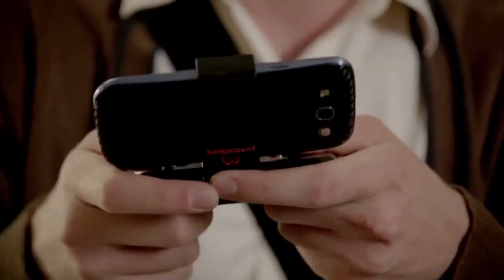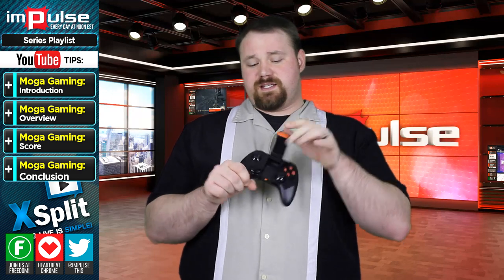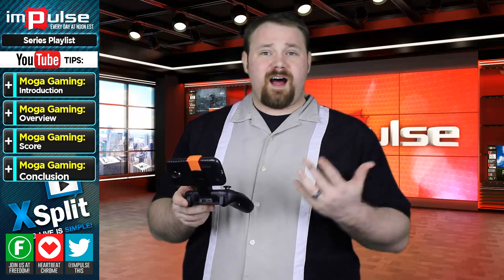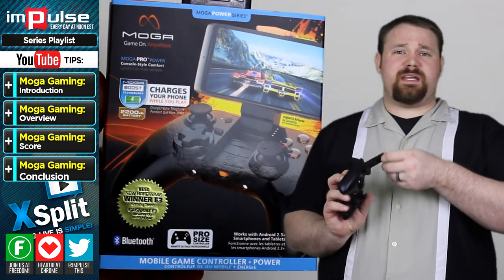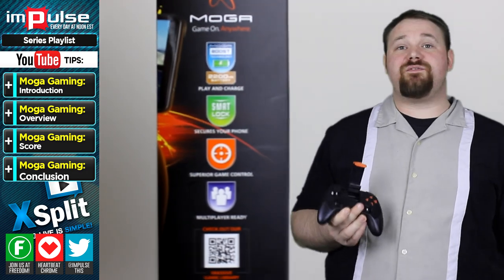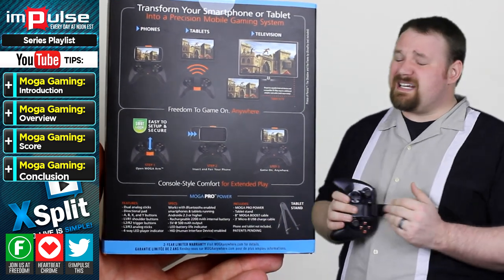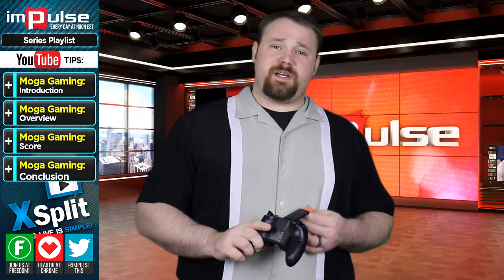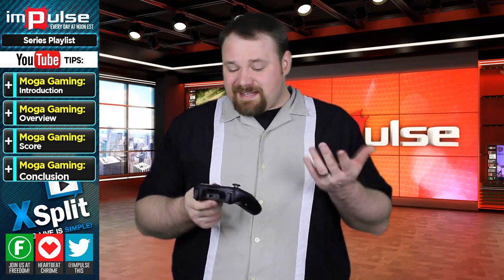Moga Game Controller - Impulse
Say hello to the Moga Game Controller a device that allows you to play games on your IOS or android device but maintain full controller support while keeping you mobile with a built in battery bank.

▼ Links

▼ Heartbeat

▼ Freedom!

▼ Music